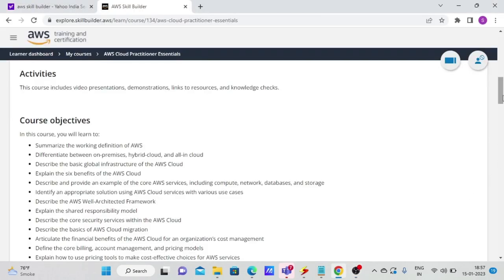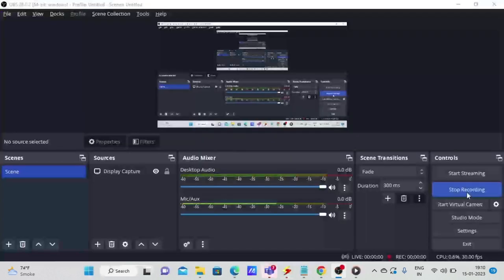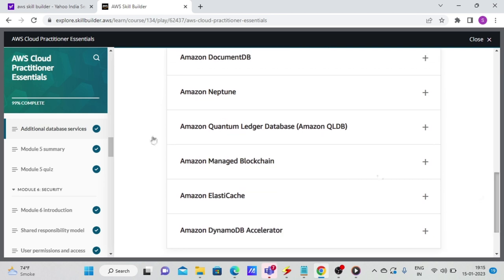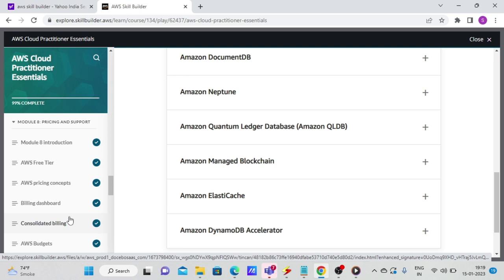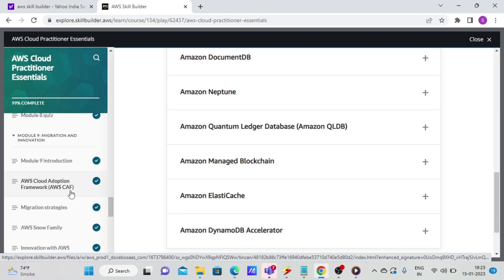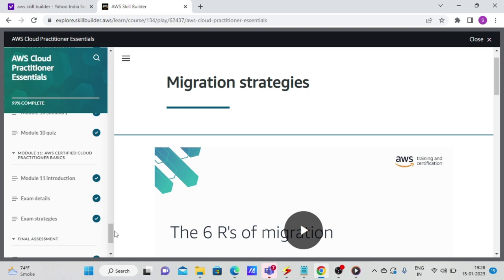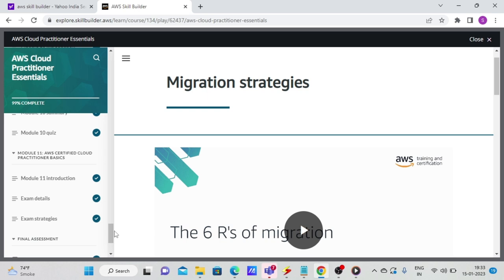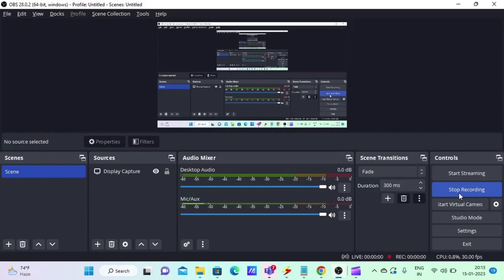AWS Cloud Practitioner Summary (Clear exam in 7 days). watch at 0.75x speed or slower if new to AWS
How to clear AWS Cloud practitioner in 7 days study(watch at 0.75x or slower speed if new to topic as this video is made fast for revision)